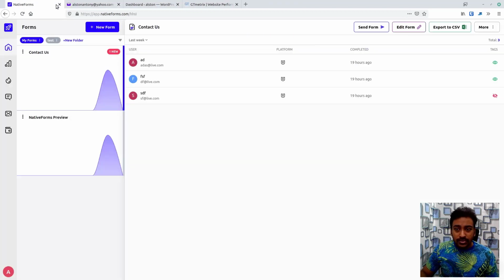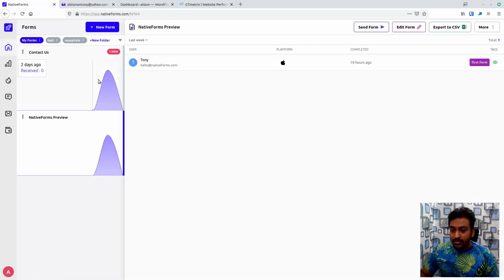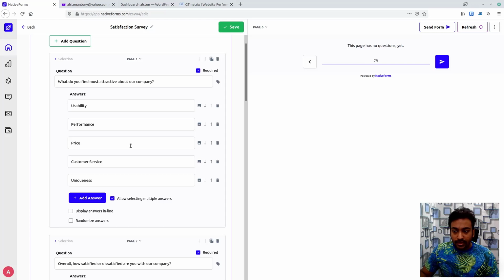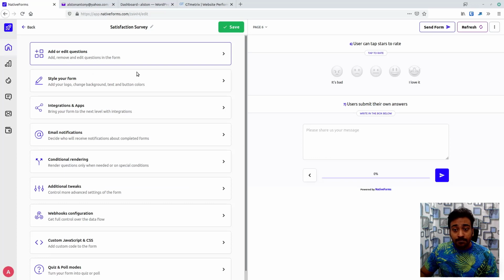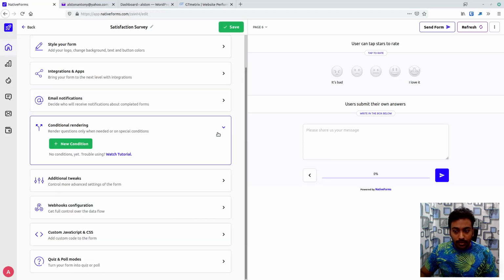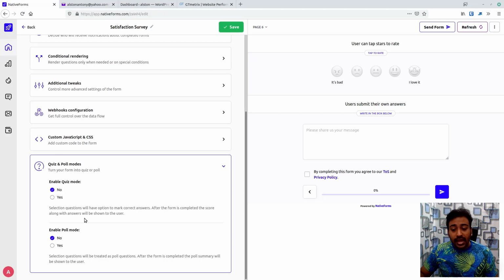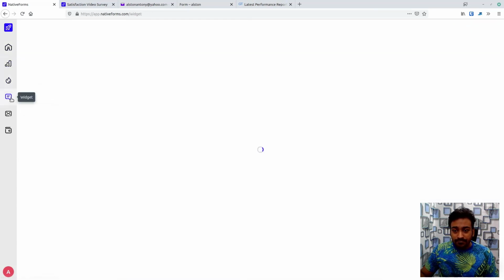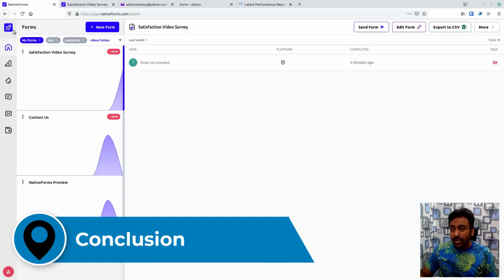NativeForms Review - HTML Form, Poll & Survey Builder in Minutes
NativeForms review. Build HTML forms, surveys & polls for all platforms.

They currently integrated with Google Sheets, Jira, Slack, Intercom, Hubspot, Salesforce, Trello, Airtable, Discord, Mailchimp, React Native, WordPress, Wix & Google Tag Manager.

Video Jump-points:
00:00 Introduction
00:33 What is NativeForms?
01:31 App Dashboard
03:34 Collected Responses
05:51 Creating Form, Style & Settings
18:40 Publishing The Form
21:01 Form Widget For Website
22:07 Speed Test GTMetrix
23:22 Mobile Preview
23:56 HTML Form Settings
24:14 Conclusion

We talk about SEO, lifetime deals & digital marketing for small business owners, honest discussions on deals, becoming a digital entrepreneur, and more.